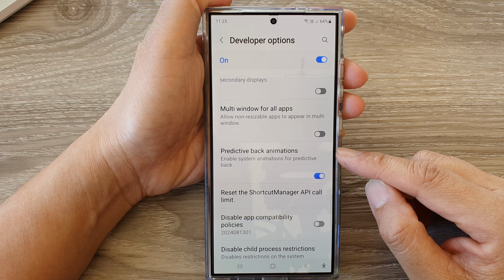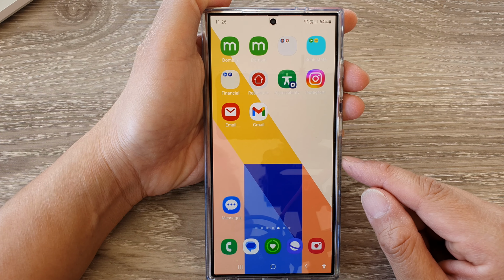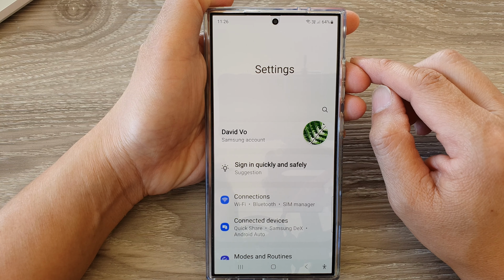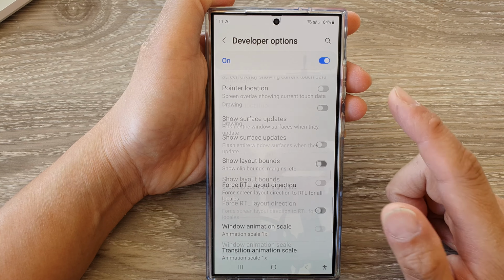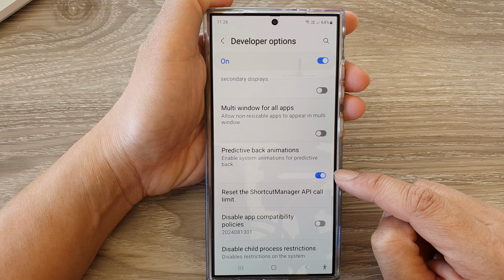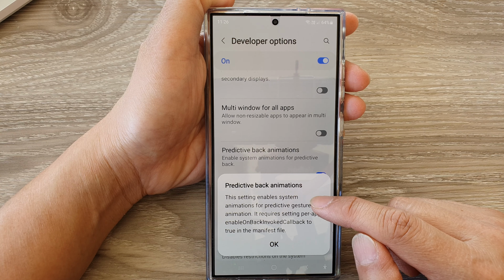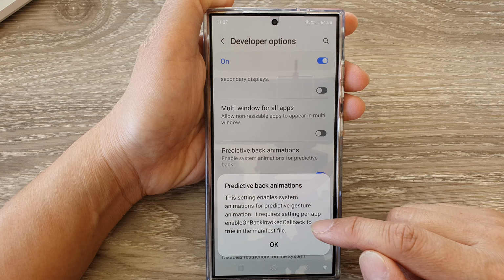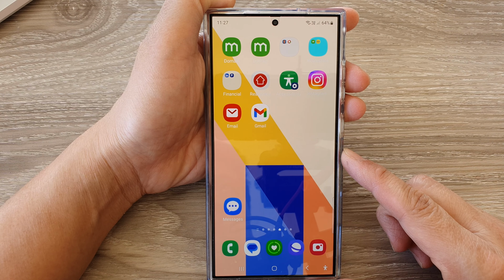Galaxy S24/S24+/Ultra: How to Turn On/Off Predictive Back Animations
Learn how you can turn on or off predictive back animations on you Samsung device. Whether you want to streamline your gestures or explore new visual feedback, this video has you covered. Perfect for beginners and seasoned Galaxy users alike—watch now to optimize your Galaxy S24!